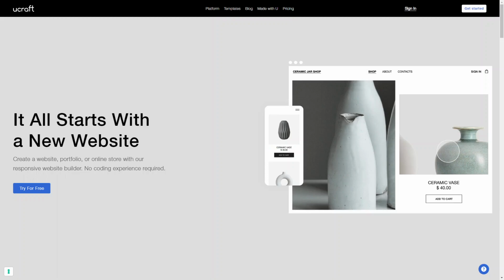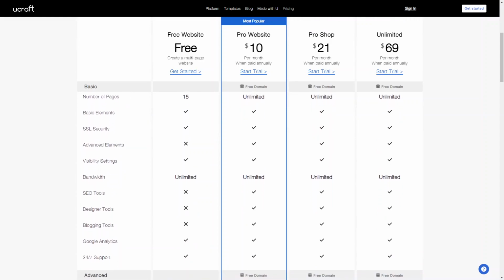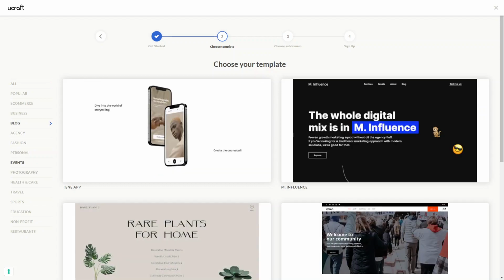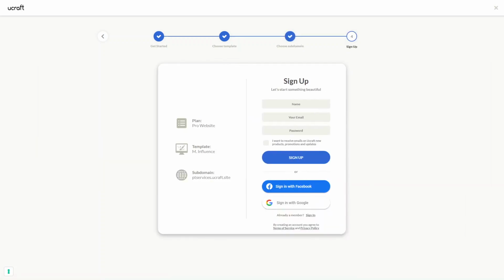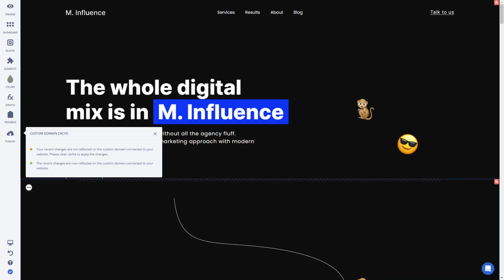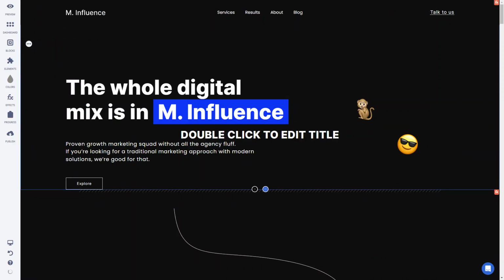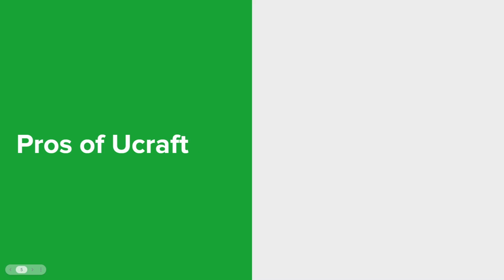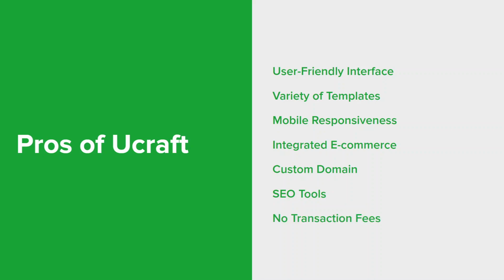Ucraft | What is Ucraft? | Website Builder | Build a Website | Build a Website Without Coding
In this video, we are going to cover the website builder Ucraft and how you can use it as your choice of a website builder for your business website.

Ucraft is a website builder that allows individuals and businesses to create professional-looking websites without needing to code. It's a user-friendly tool that uses a drag-and-drop editor, making it accessible to people with little to no web design experience.

Here are some key benefits of Ucraft:

Ease of Use: Ucraft's drag-and-drop interface makes it easy for anyone to create and customize a website, even without any coding or design skills.

Templates: Ucraft provides a range of professionally designed templates that are fully responsive, meaning they automatically adjust to look good on any device, whether it's a desktop, tablet, or smartphone.

SEO Tools: Ucraft offers built-in SEO (Search Engine Optimization) tools that help your website rank higher in search engine results, increasing your online visibility.

eCommerce Capabilities: Ucraft provides tools for setting up an online store, allowing businesses to sell products or services directly from their website. Features include product management, inventory tracking, and secure payment gateways.

Integrations: Ucraft integrates with various third-party apps and services such as Google Analytics for tracking website performance, and social media platforms for easy sharing of content.

Custom Domain: With Ucraft, you can connect a custom domain name to your website, providing a professional look and making it easier for people to find your site.

24/7 Support: Ucraft offers round-the-clock customer support, helping users troubleshoot problems or learn how to use the platform's features.

Blogging Tools: Ucraft also includes blogging tools, allowing users to easily set up a blog on their website.

Like all website builders, Ucraft might not be the perfect fit for every project. Some users might find its features too basic, while others may appreciate its simplicity and ease of use. It's always a good idea to explore different options and choose the one that best suits your specific needs and level of technical expertise.